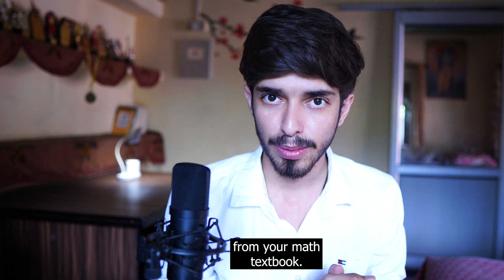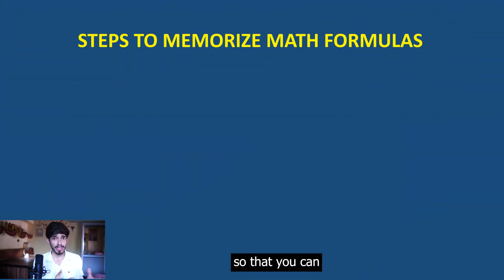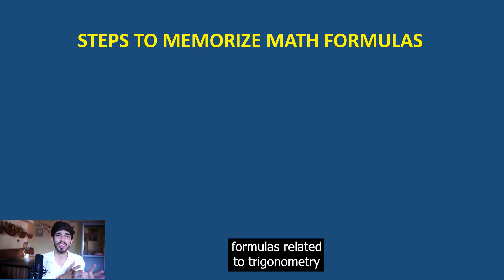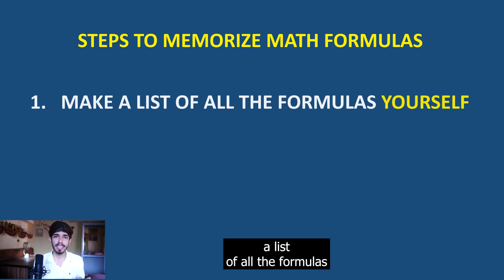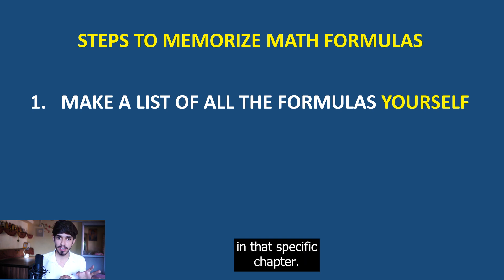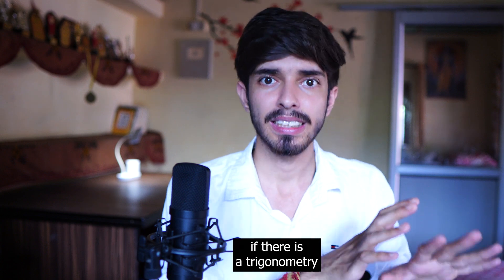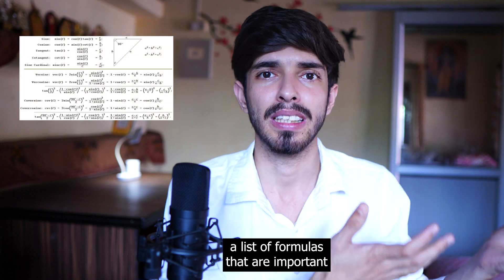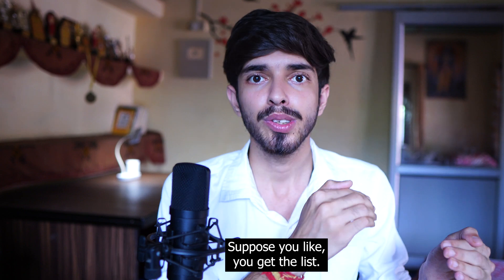How to Memorize Math Formulas Effortlessly !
In this video we will learn a simple strategy with which you can learn all the math formulas you need without even trying to memorize them !